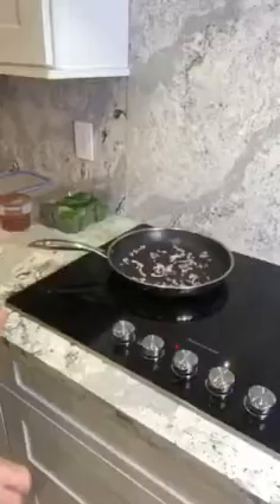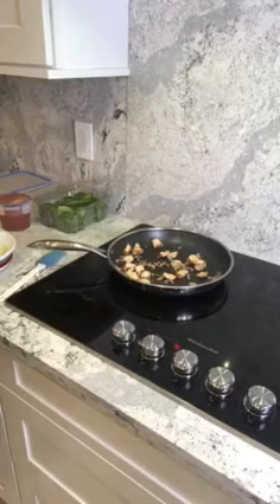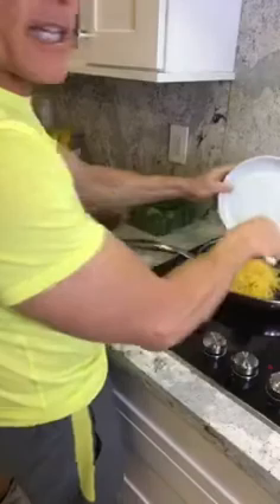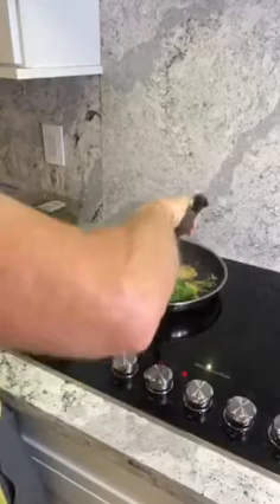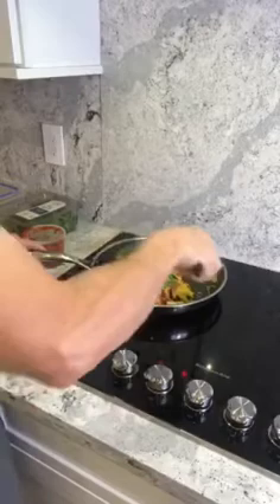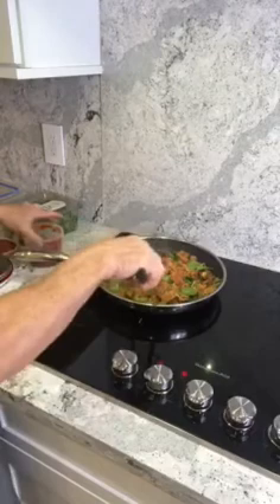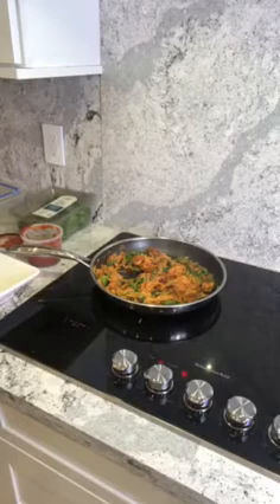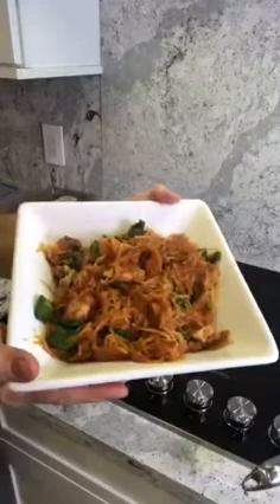How to make a delicious spaghetti squash and tomato sauce meal!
Low calorie, delicious, nutritious, and filling is what makes this dish one of my favorites!  😍